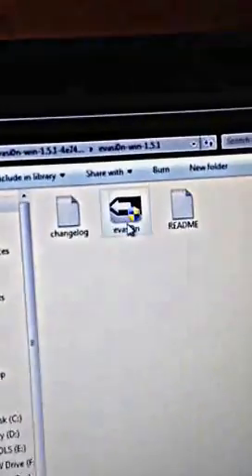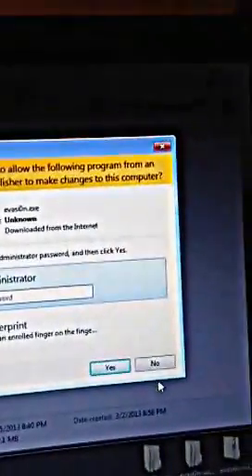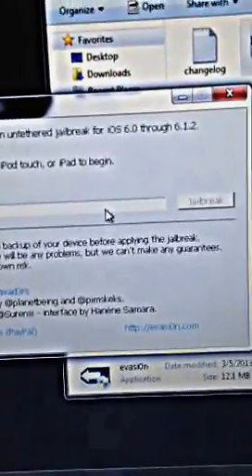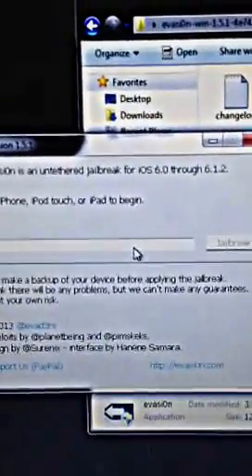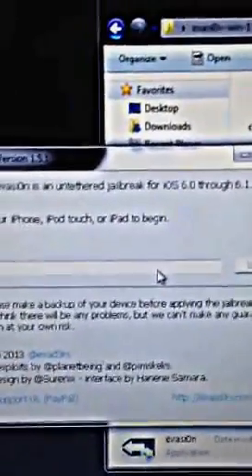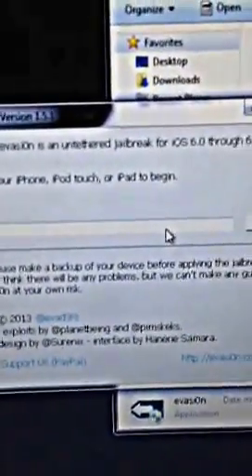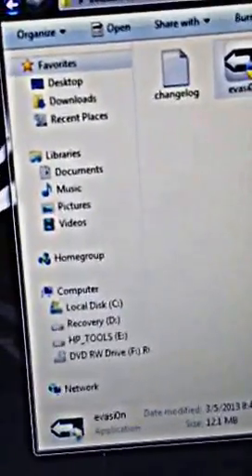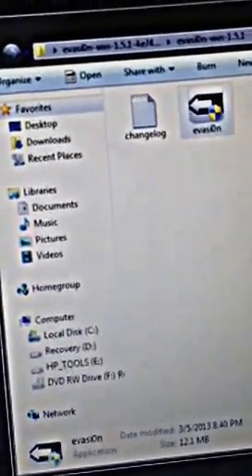How to jailbreak ios 6 using evasi0n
This video will show you the steps to jailbreak a device running on IOS 6.